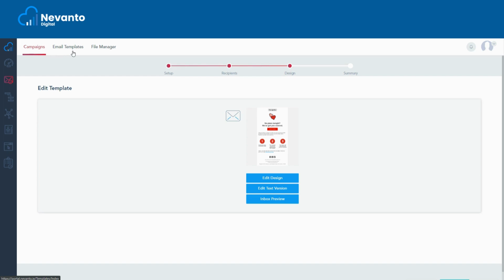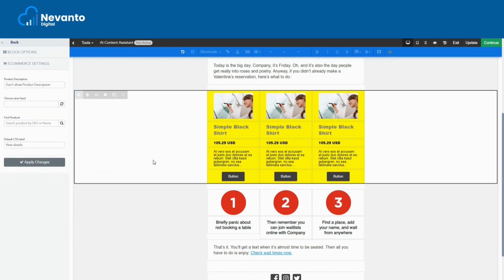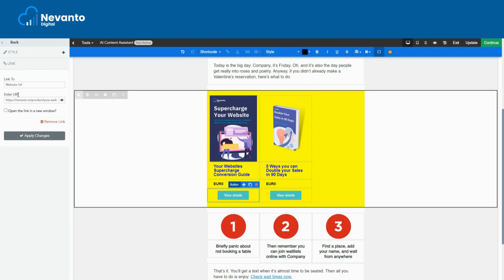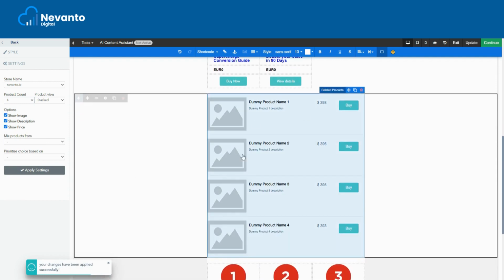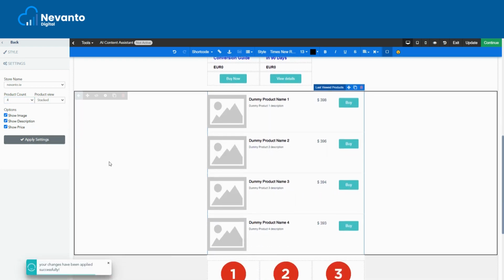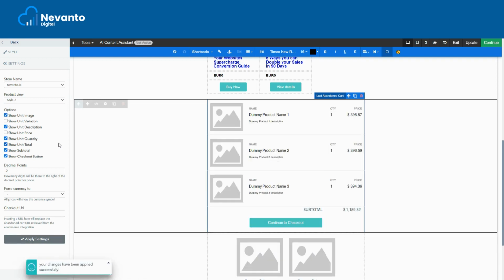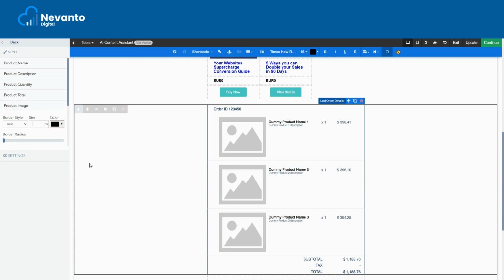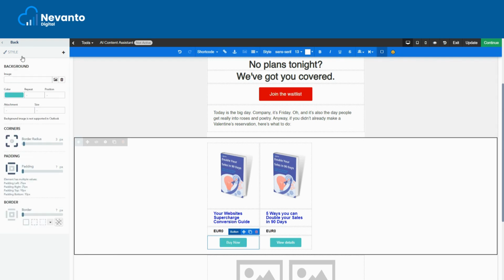Dynamic eCommerce Email Components Explainer Video - Nevanto Automation